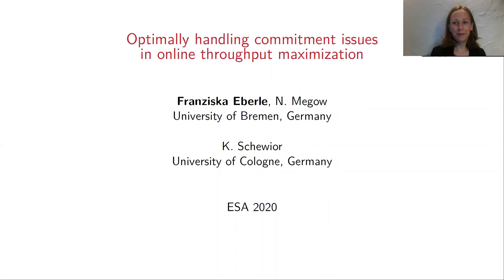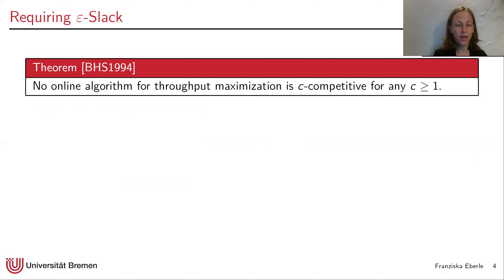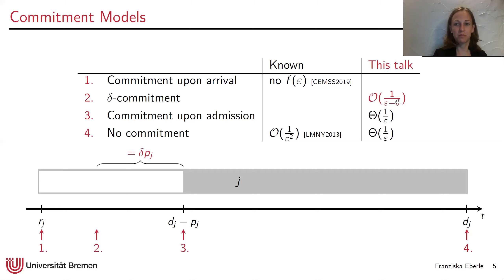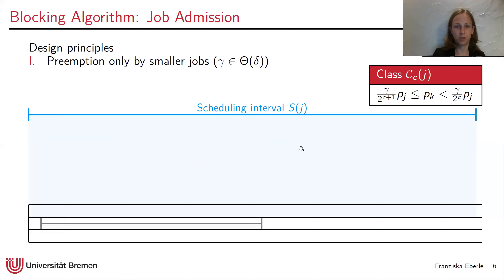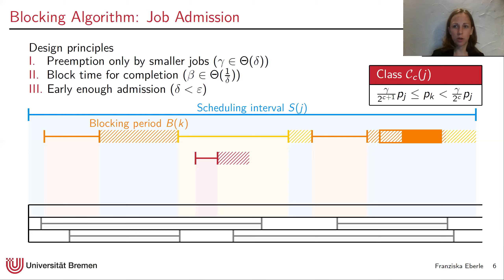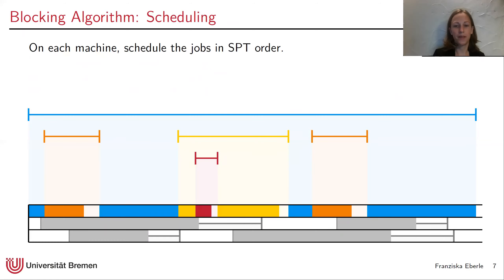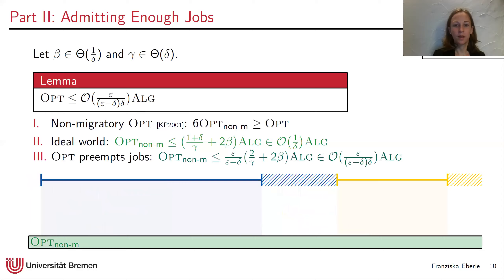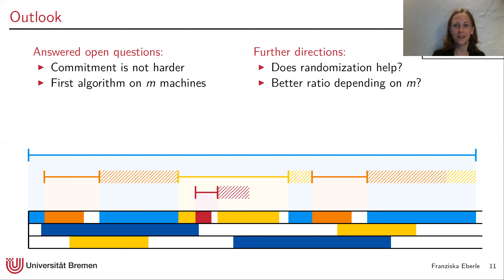ESA.6.7 Optimally handling commitment issues in online throughput maximization